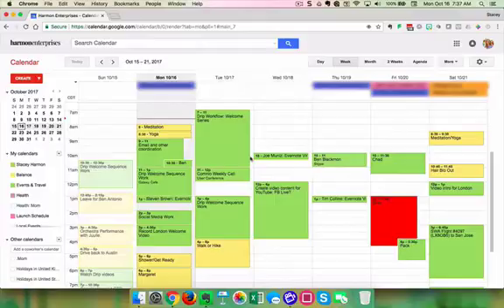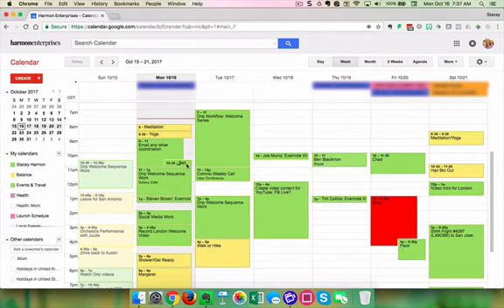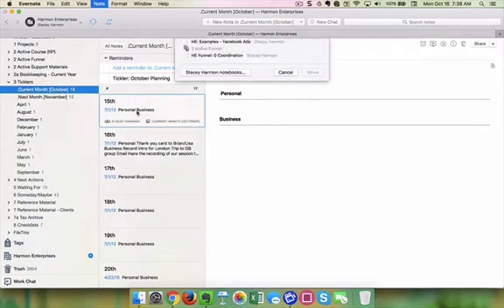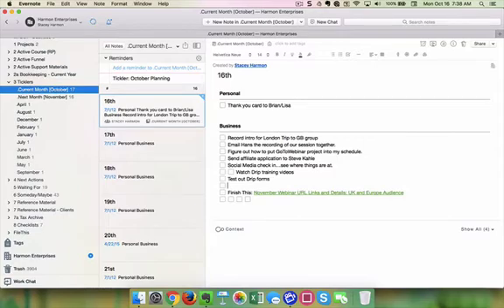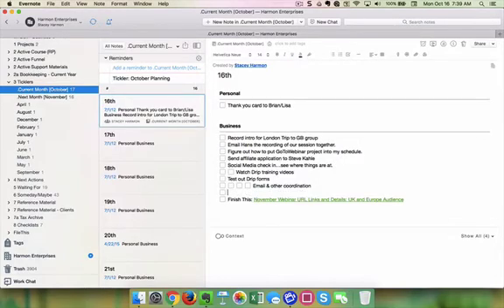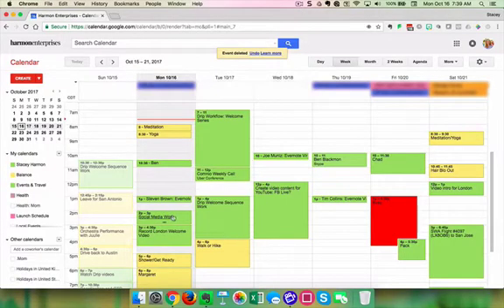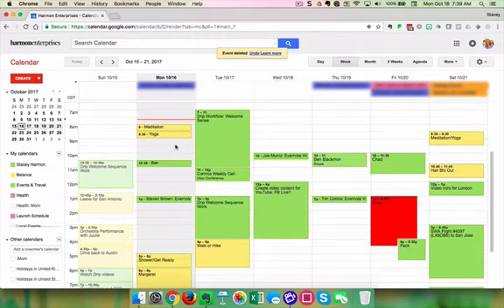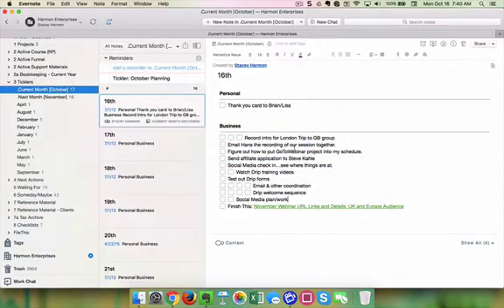Evernote in the Wild Vlog: GTD & Task Management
Recorded on a Monday morning, Evernote expert Stacey Harmon gives you a glimpse inside her calendar and Evernote and shows you how she works between the two to schedule her daily tasks.

Get your things EverDone! EverDone is a step-by-step guide on how to create, deploy, and manage GTD in your Evernote.

[Community] Join my online membership Academy that trains you in using Evernote for your specific needs. Ask me questions, access hours of Evernote training, and meet other people getting organized with Evernote